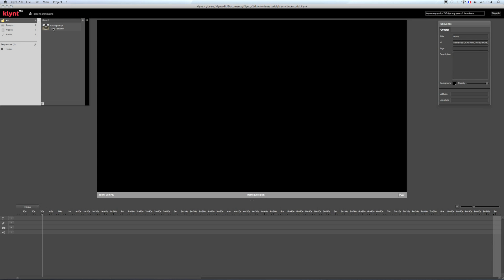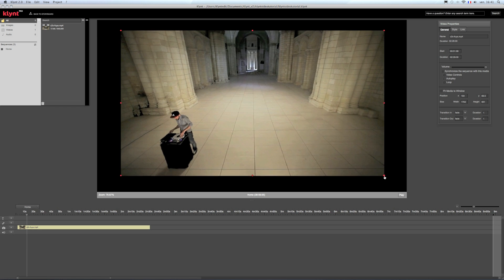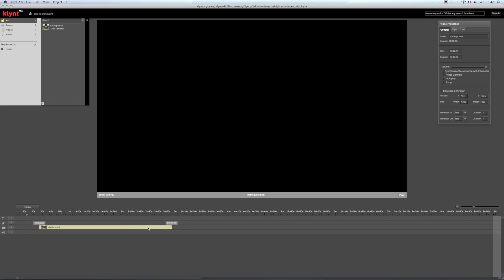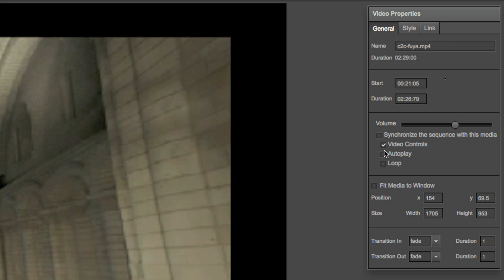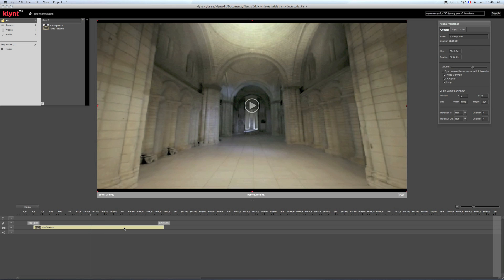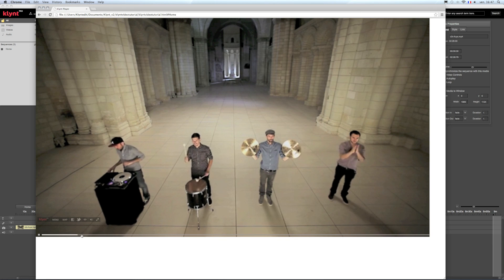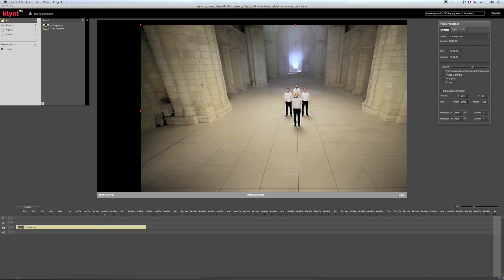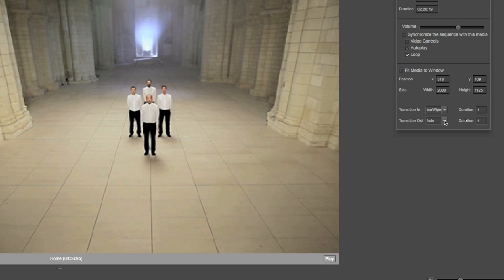Edit Your Videos in Klynt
How to import and edit videos in a Klynt sequence.

Demonstration video:
C2C - F·U·Y·A
From C2C's 1st album : TETRA
Réalisation : 20syl & Francis Cutter
Production : On And On Records
Tourné le 2/11/11 à l'Abbaye de Fontevraud
Directeur photo : Bertrand Latouche
Électriciens : Adrien L'Hommedé, Olivier Trauger
Performed by C2C (20Syl, Atom, Greem, Pfel).
Mixé par : Thomas Le Vexier
Masterisé par : Damien Bolo @ Spectrum studio
Cover artwork : LVL Studio